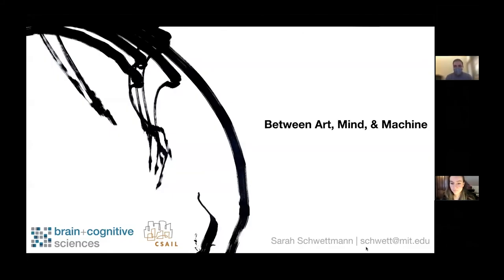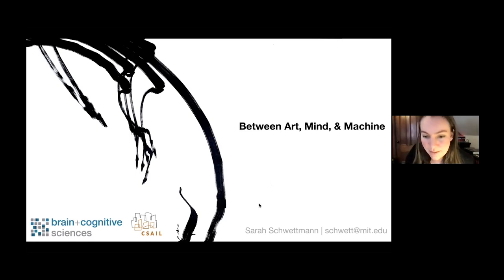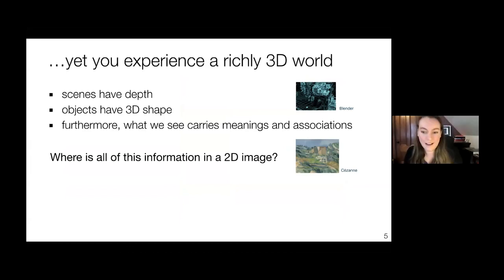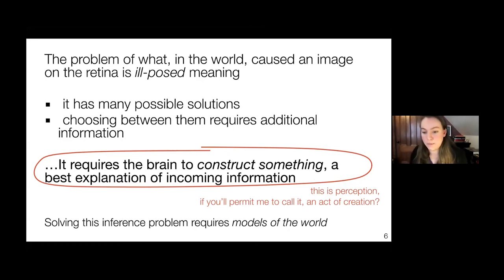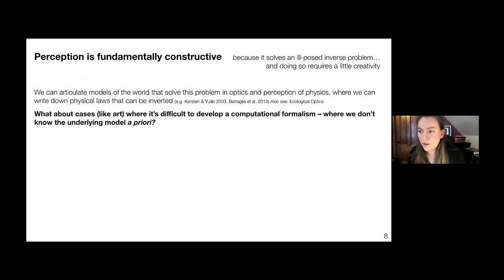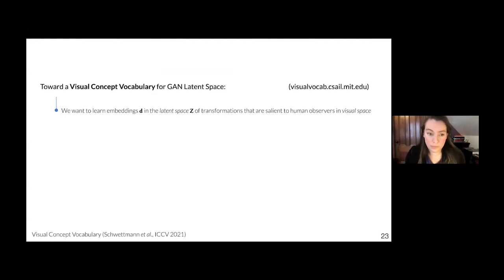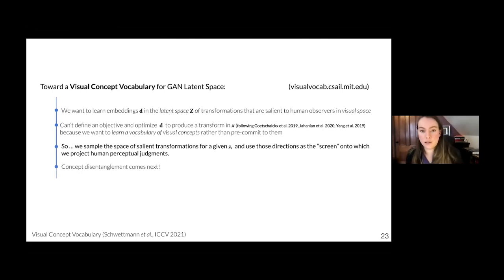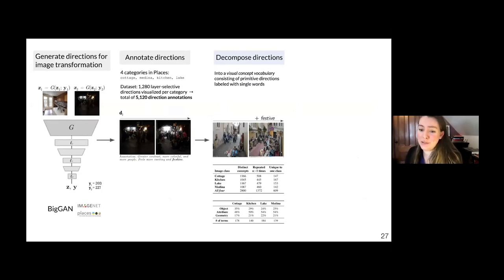MIT 6.S192 - Lecture 21: Between Art, Mind, & Machines, Sarah Schwettmann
Sarah Schwettmann
PostDoc in MIT CSAIL